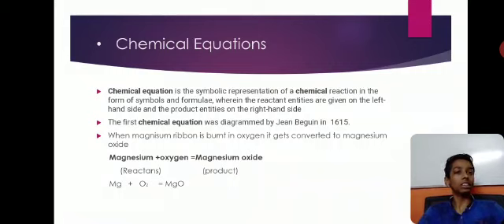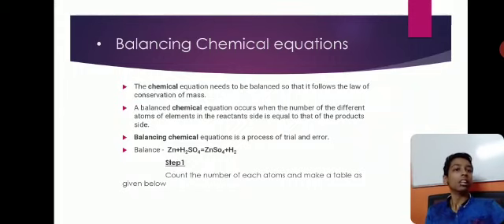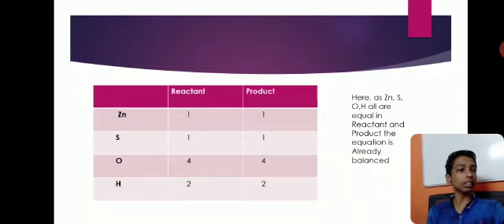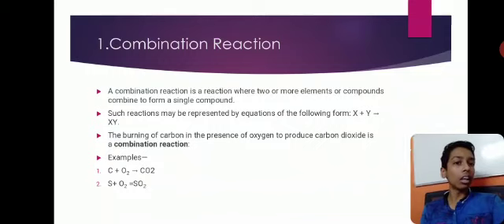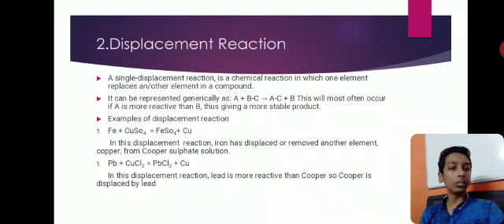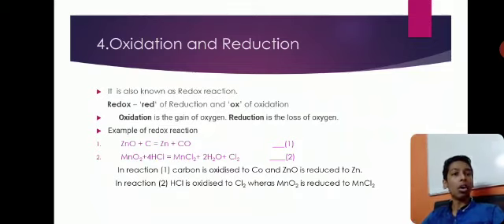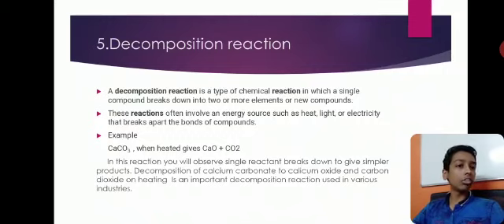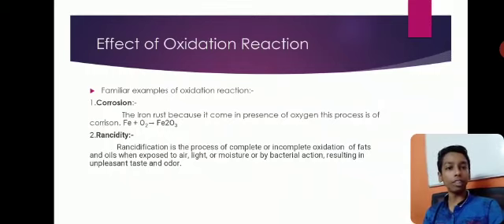Chemistry Chapter 1 Class 10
welcome guys to my channel new to youtube please support me.

Video made with Az screen recorder